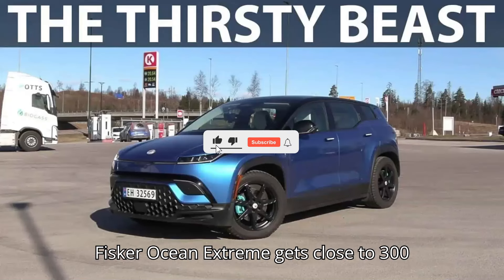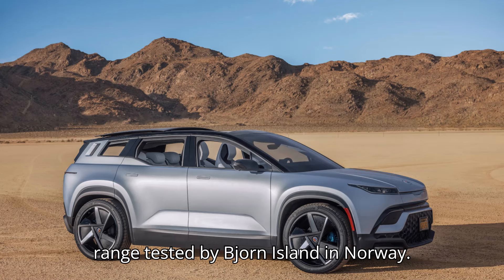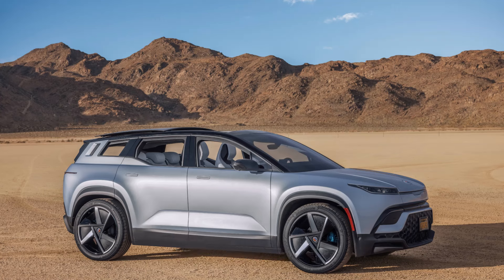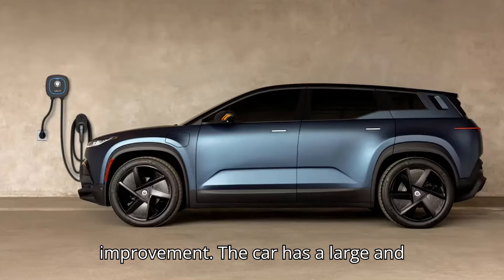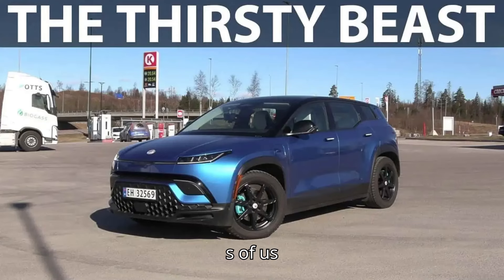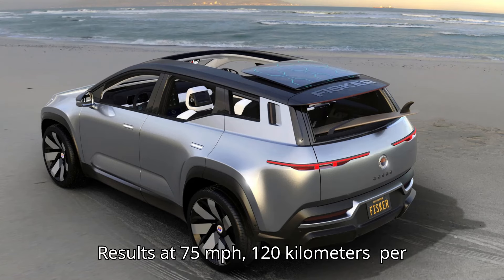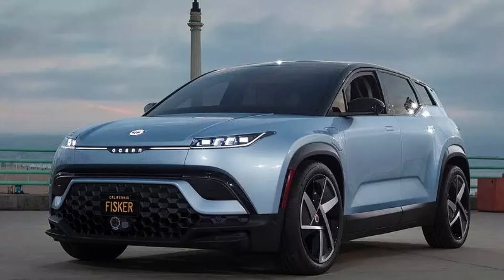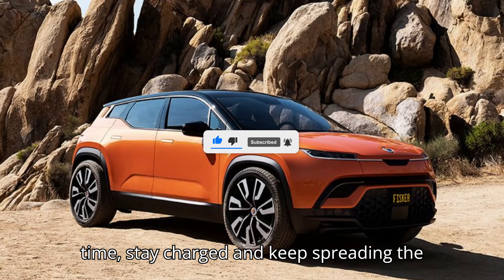Fisker Ocean Extreme Gets Close To 300 Miles In Video Range Test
Explore the latest range test results of the Fisker Ocean Extreme conducted by EV expert Bjørn Nyland in Norway. Discover how driving speed and temperature affect the driving range and energy consumption of this electric SUV equipped with a 113 kWh battery. Gain insights into the performance of the Fisker Ocean Extreme's energy efficiency at different speeds and temperatures, along with the impact of tire specifications on its range. Stay informed about the weight comparison of the Fisker Ocean Extreme with other EVs and its implications for driving dynamics. Join the discussion on FiskerOceanExtreme